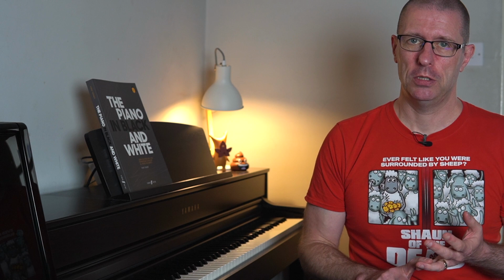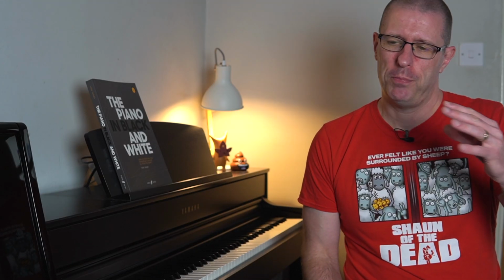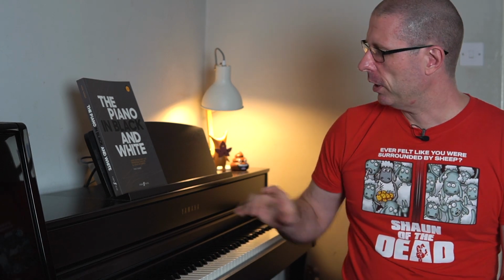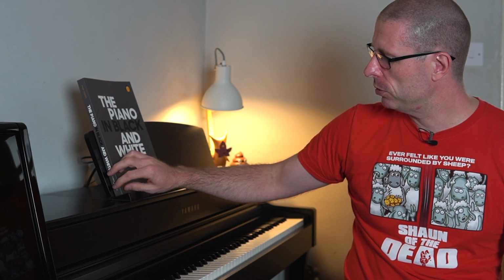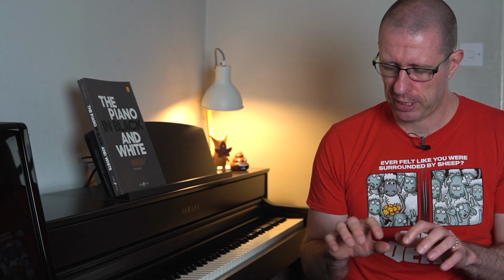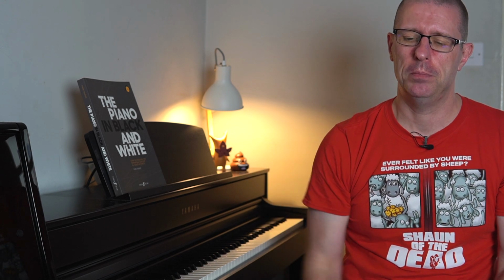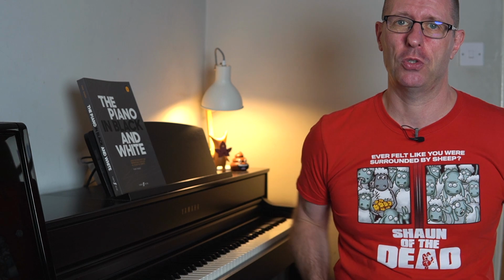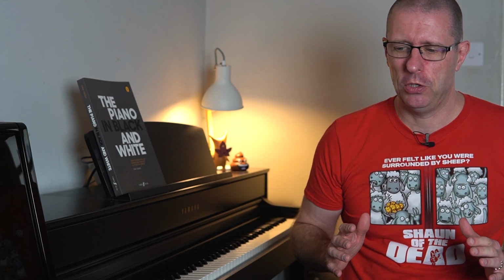Piano in Black and White Review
The Piano in Black and White is a new method book from Mark Tanner. I really enjoyed most of it. Covers a lot of the basics and has some fresh ideas.

0:00 Intro
0:19 Overview
11:53 Nice Additions
3:55 Potential downsides
6:26 Summary

WHO AM I:
I'm Colin, I love playing and teaching the piano. I make videos about theory, music related technology and books. I write a weekly email newsletter that contains some snippets I've come across and maybe other things I've found interesting